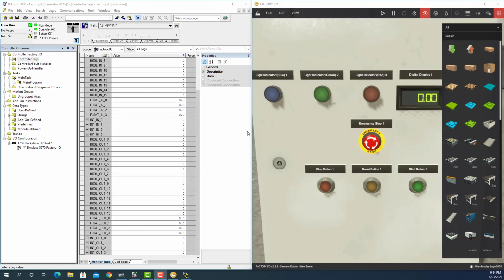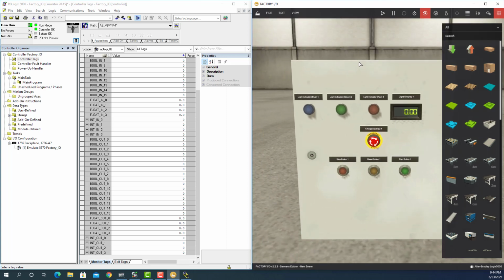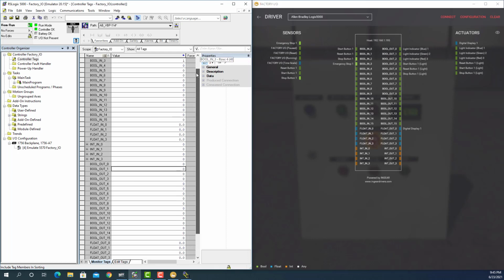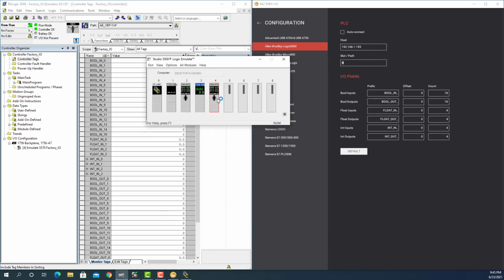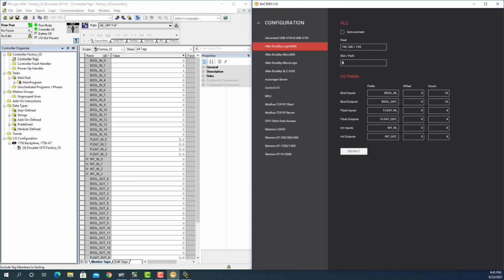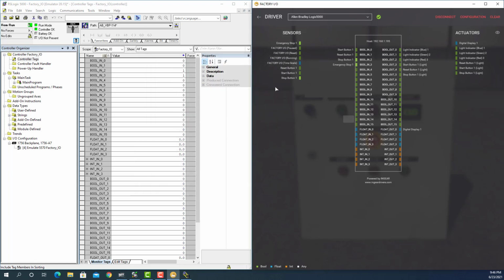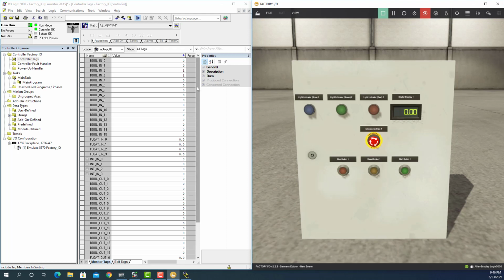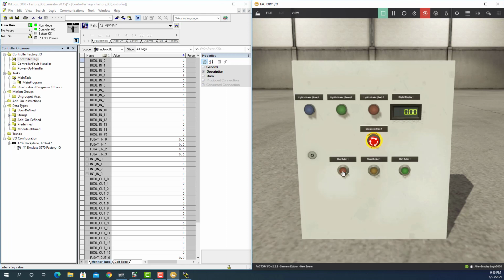Factory IO connect with RsLogix 5000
This course I build where I am teaching everything in very cheap price.